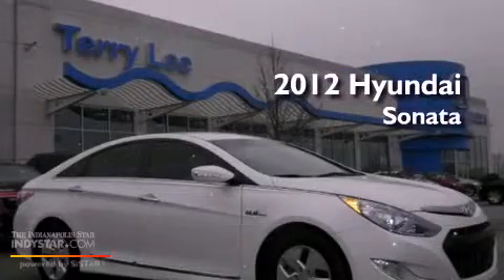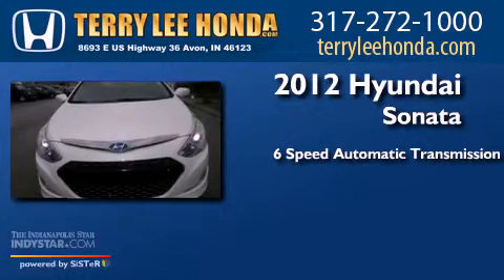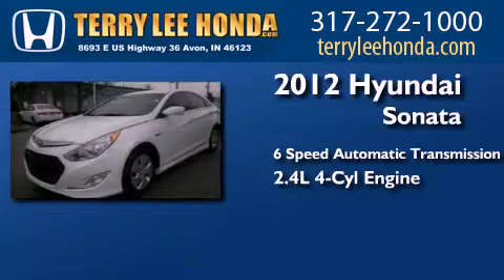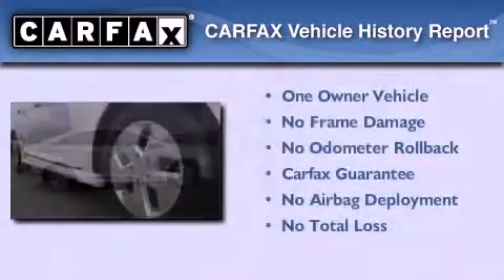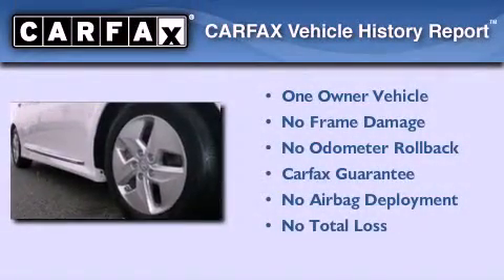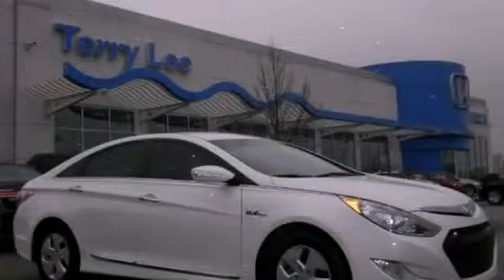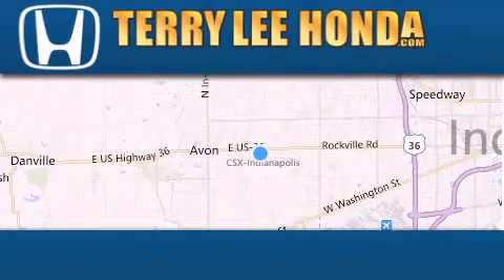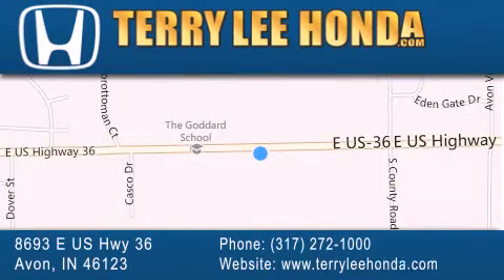2012 Hyundai Sonata Hybrid Indianapolis IN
Year : 2012
 Make : Hyundai
 Model : Sonata Hybrid
 Engine : 2.4L 4 cyls
 Trans . : Automatic 6-Speed
 Exterior : White
 Miles : 6,338
 Interior : Gray
 Stock : 11794A

 8693 E. US Highway 36